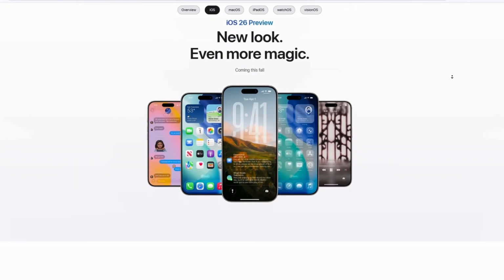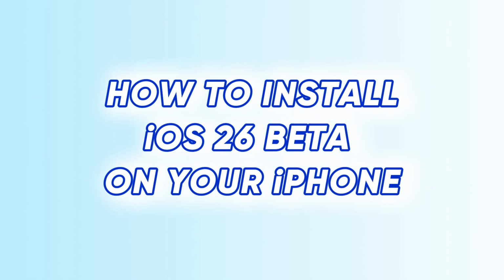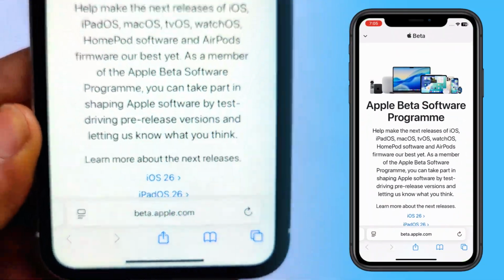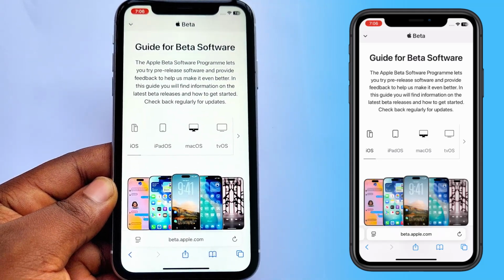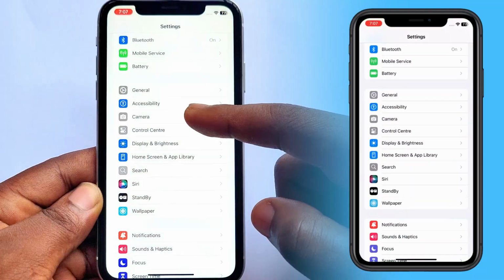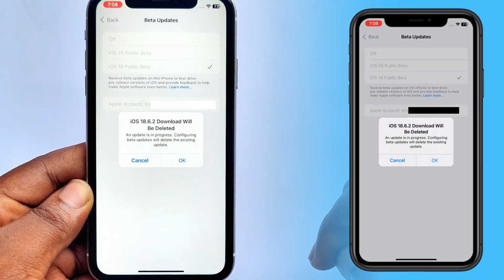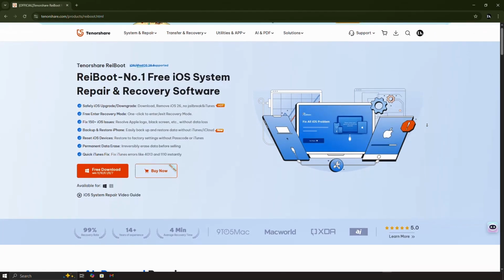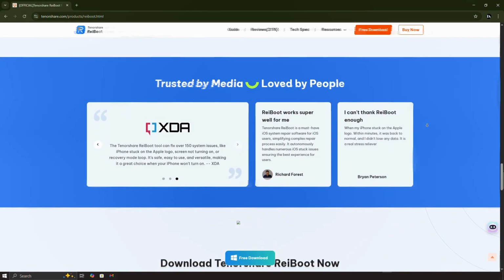iOS 26 Update Not Showing Up on Your iPhone? Here’s How to Install It!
Are you trying to update your iPhone to iOS 26 but the update isn’t showing up in Settings? Don’t worry — this is a common issue, and we’ve got you covered. In this video, we’ll guide you step-by-step on how to install the official iOS 26 version on your iPhone safely and easily.

Timestamp
0:00 Intro
0:27 Method 1: Install iOS 26 through Official Apple Software
1:55 Method 2: Install iOS 26 with Tenorshare ReiBoot

Related Article:
5 Proven Methods to Bypass iPhone Locked to Owner on iOS 26

Social Media